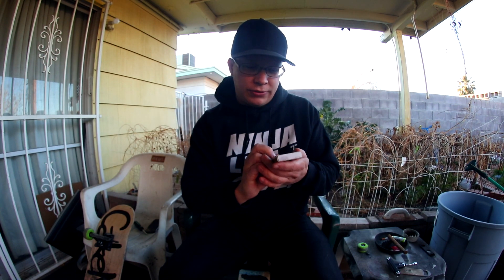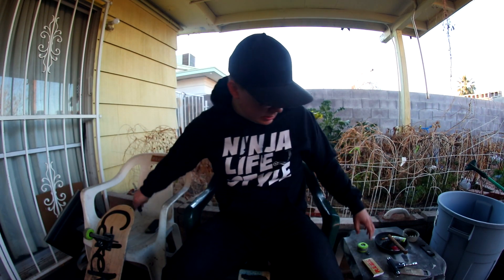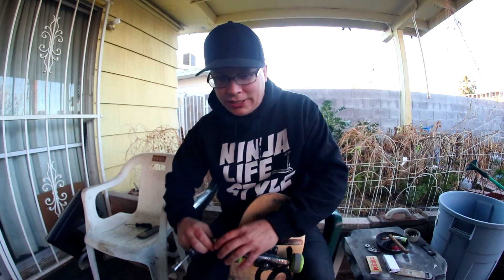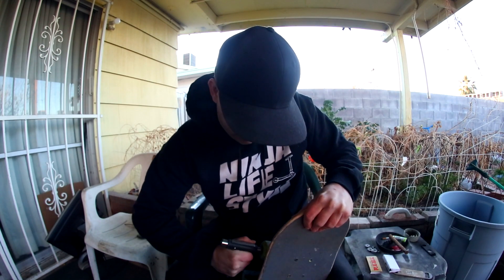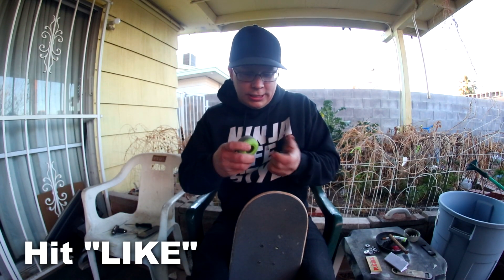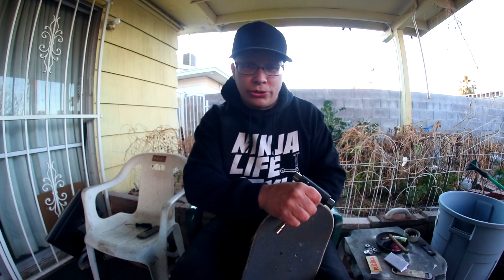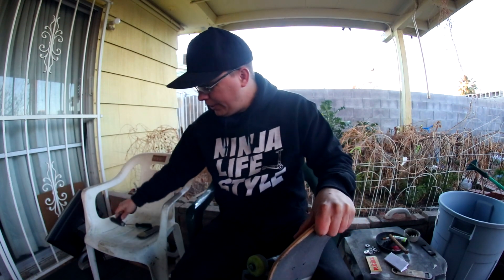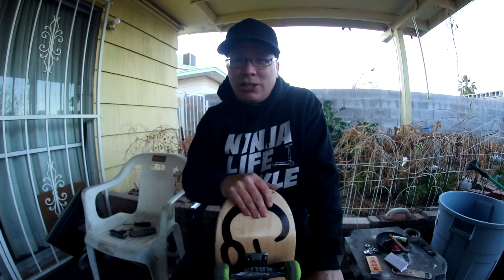Bearings Setup: What Have I Achieved? What's The Goal?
Fat guy rambles about himself while putting spinners on trucks.